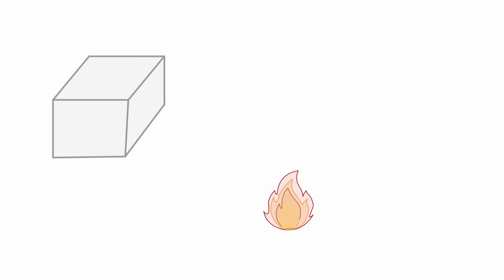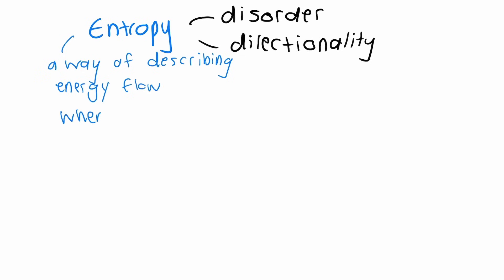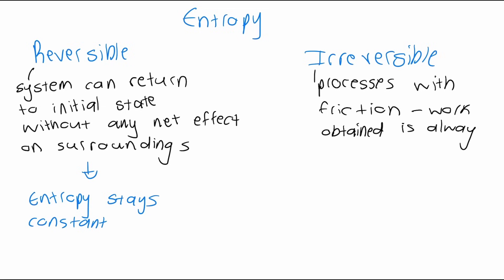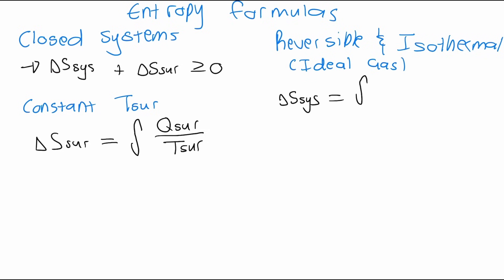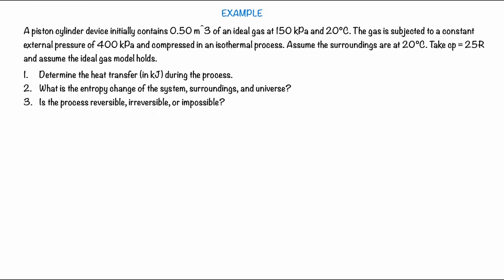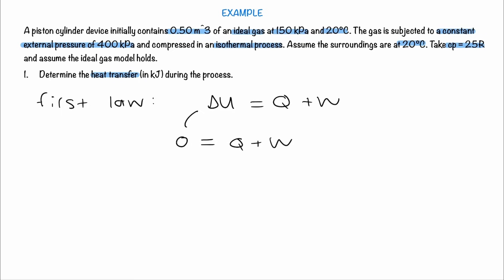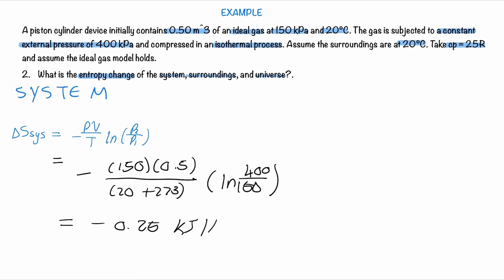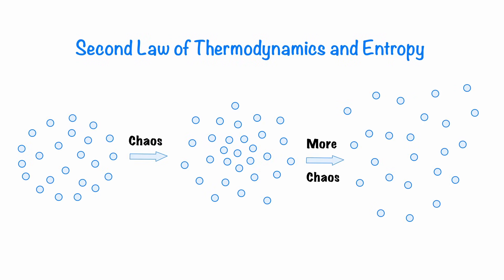The second law of thermodynamics and entropy explained clearly! 🧊 Formulas to calculate entropy.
An easy to follow explanation on the second law of thermodynamics and entropy. Includes formulas to help with second law questions and an example.